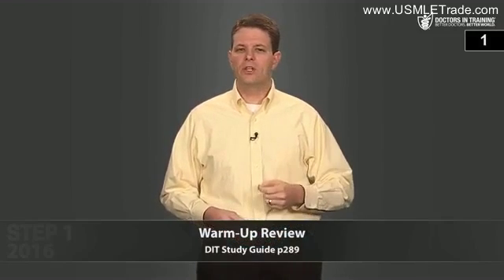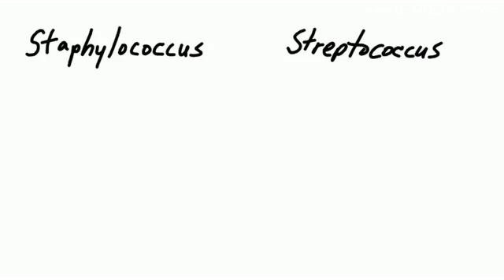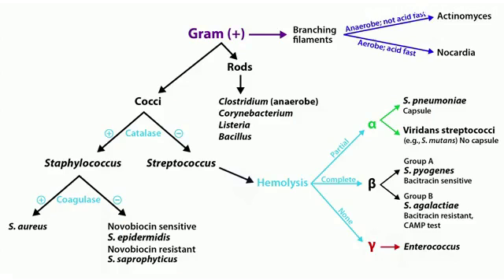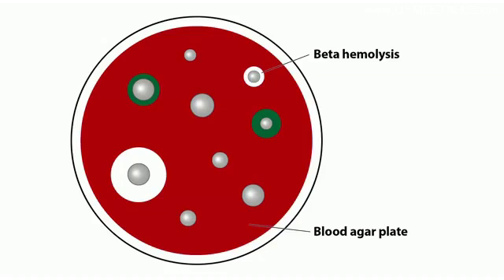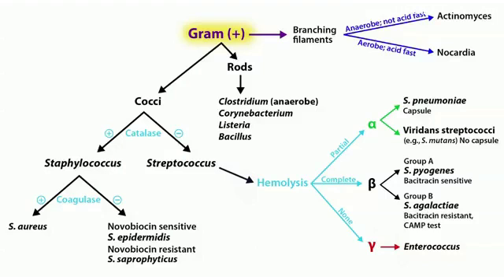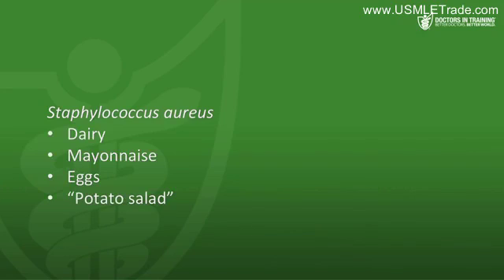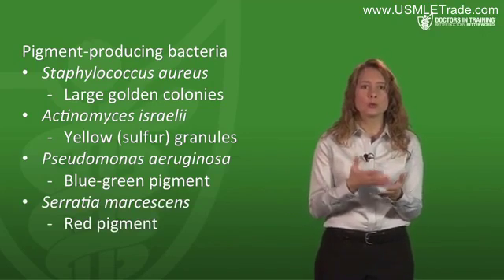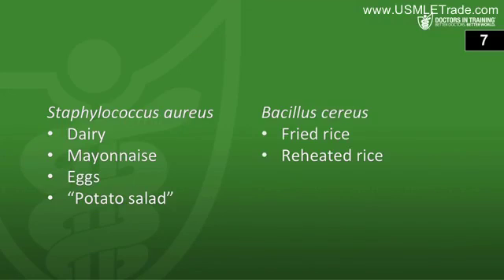6g Micro 3